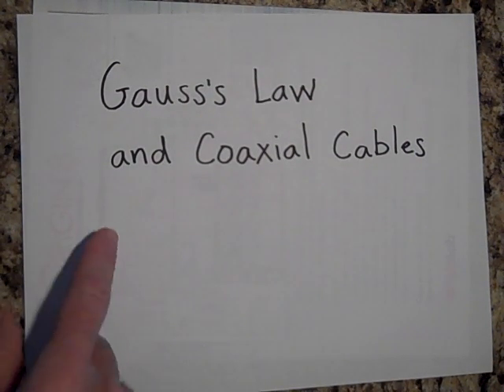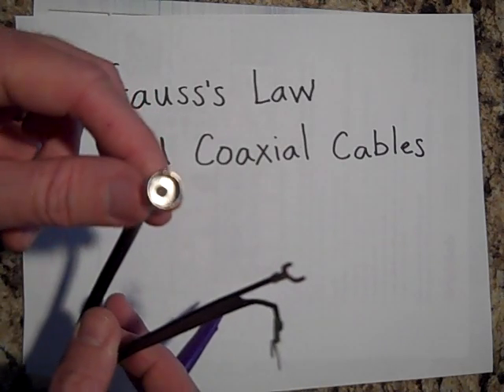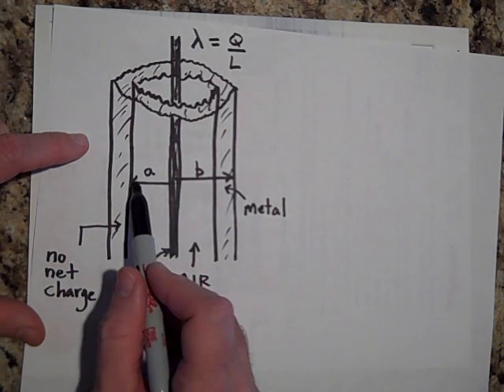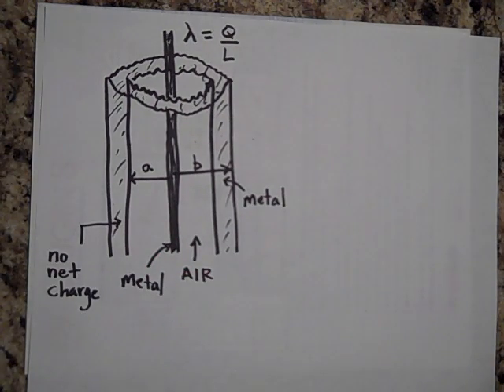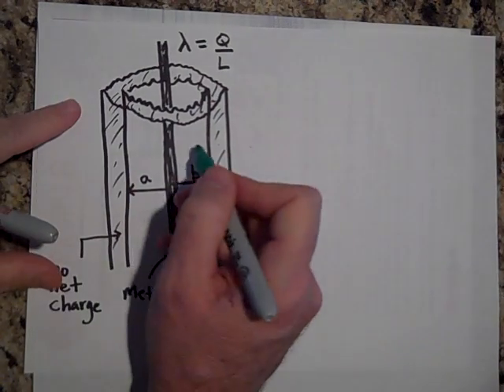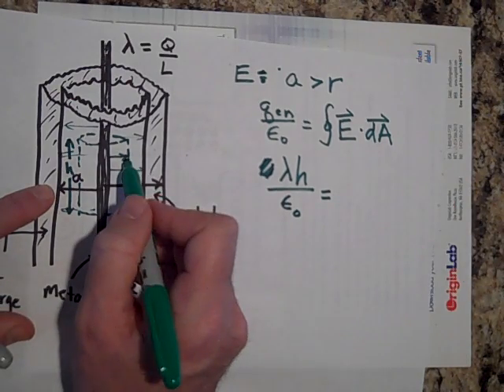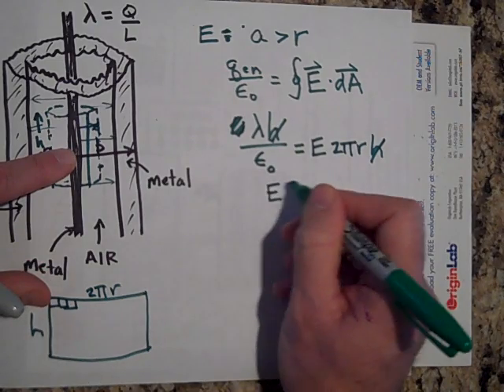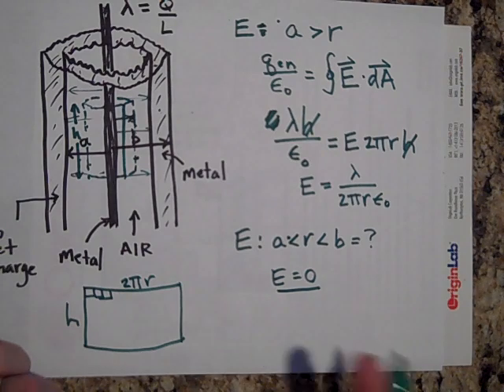Gauss's law and Coaxial Cables or Cylinders (part I)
Gauss's law and coaxial cables: explains how to apply Gauss's law for coaxial cables. There are 190 free videos for ap physics help